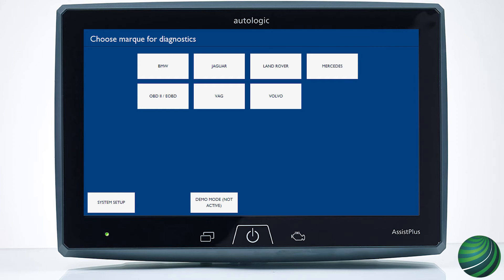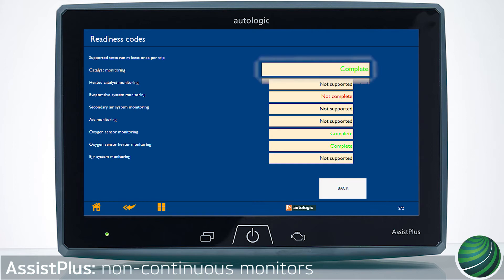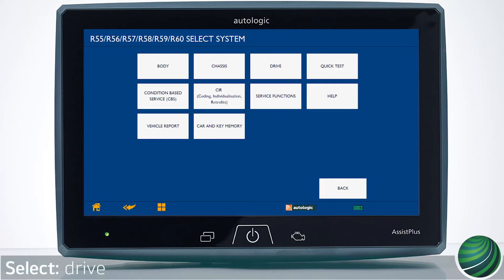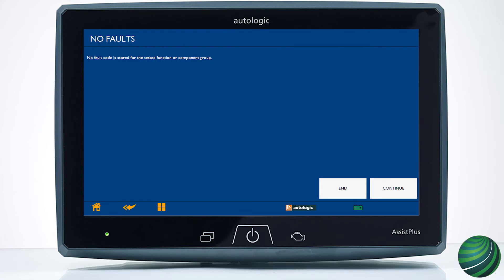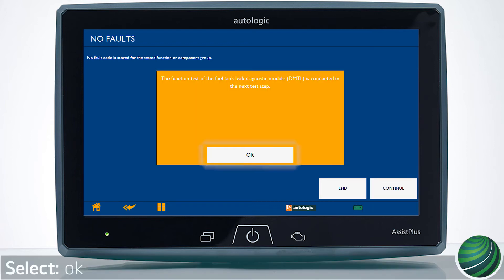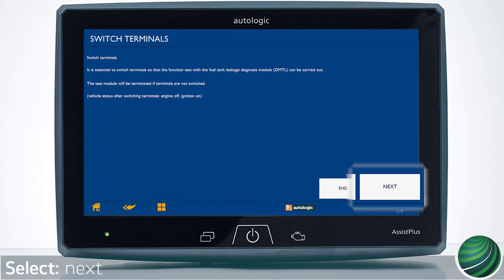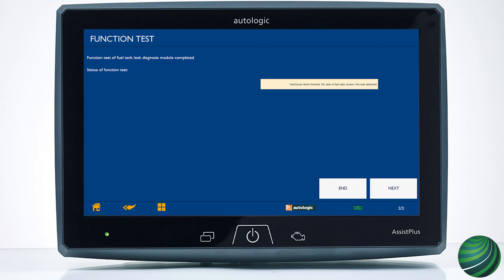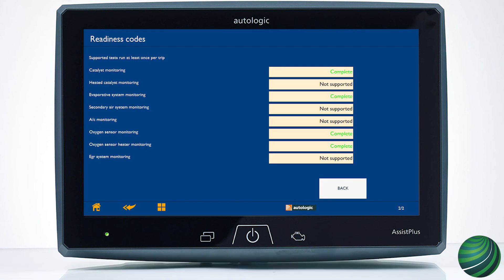How To Test the DMTL Pump on MINI Cooper R56 Models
The detection module for tank leakage, also referred to as the DMTL, is used to pressurize and test the evaporative emission on R56 MINI Cooper models.  This video will show you how to test for evaporative emission leaks using the DMTL and complete an emission monitor for the evap system with Autologic's AssistPlus.